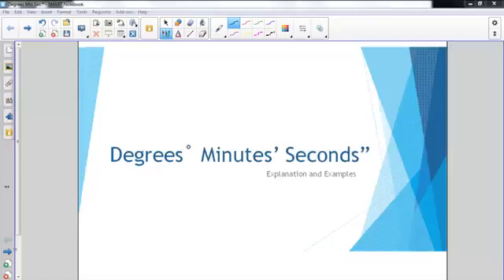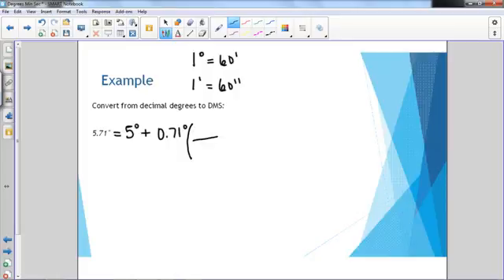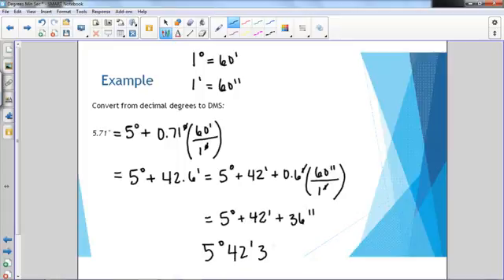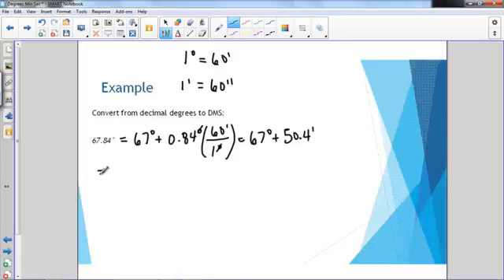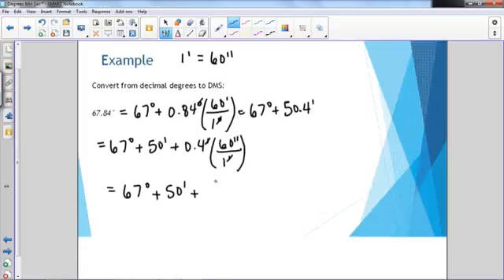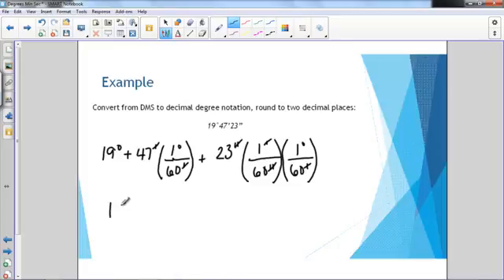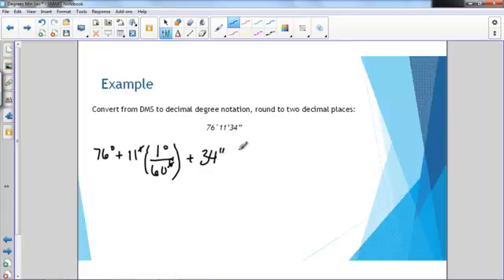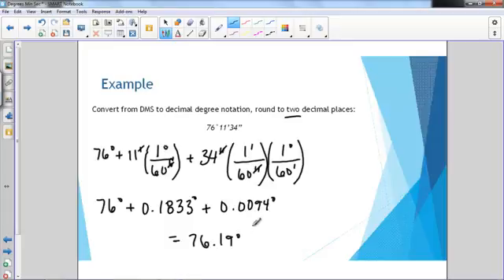Degrees Minutes Seconds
Degrees Minutes Seconds: Explanation and Examples